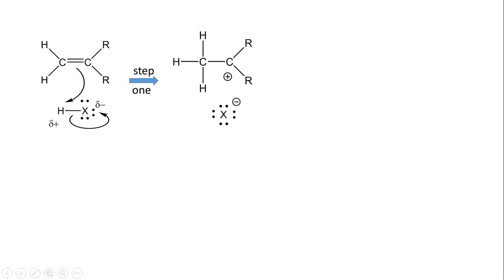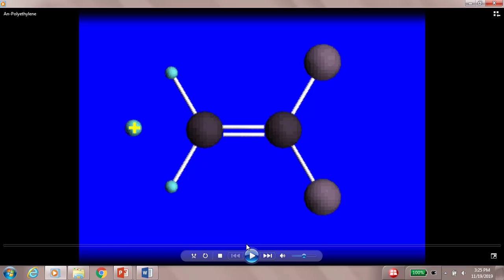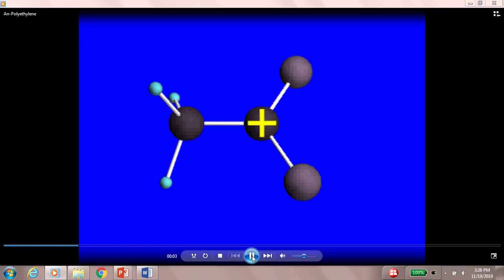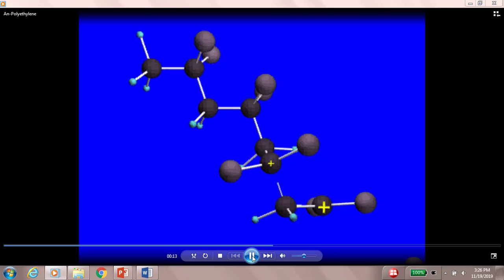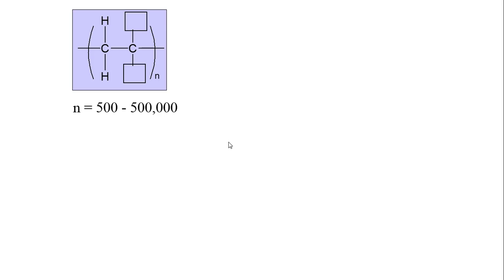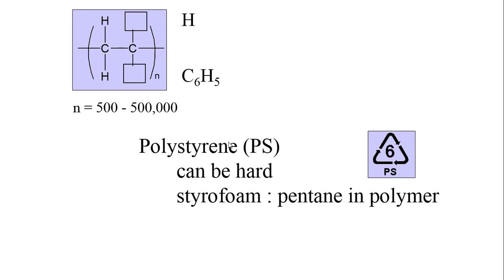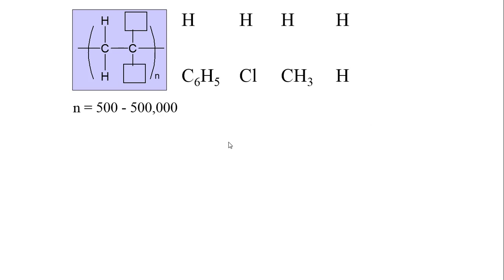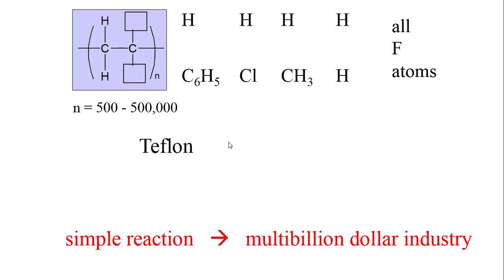39c - Addition Polymers